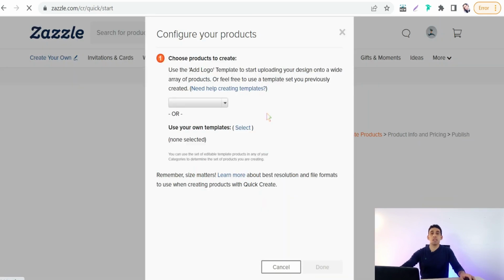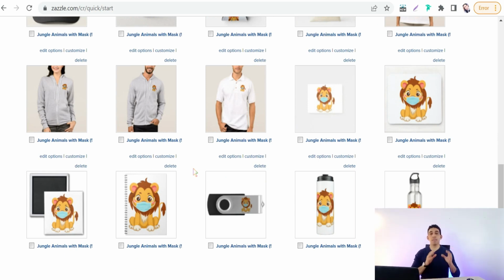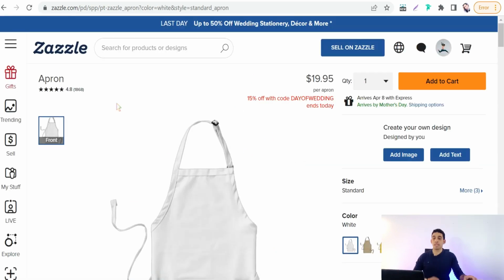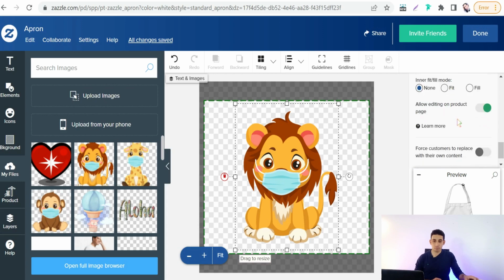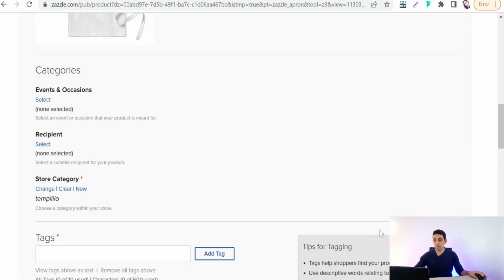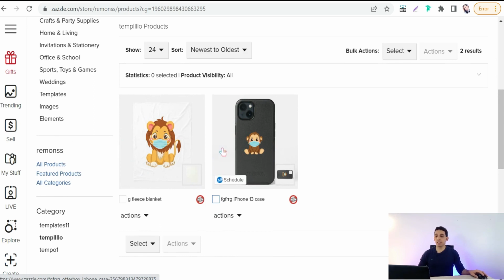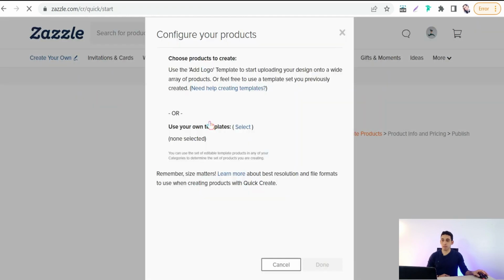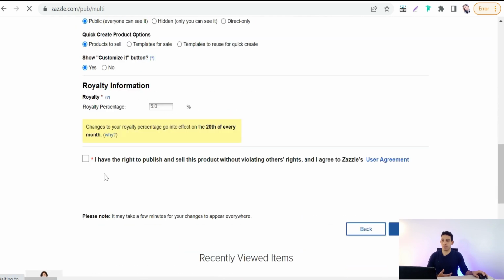Zazzle Tips :Zazzle Tutorial |Zazzle Quick Create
. Hi there , in this video you going to know how to create multiple products on zazle at the same time with one click ! yes you read it right , hundreds of the zazzle products just with one click ! if you wanna believe that watch this zazzle tutorial and go through one of the best zazzle tips for designers to make a lot of products on zazzle without any husle .

👉Top Redbubble tips and tricks
👉How to make designs that sell without Photoshop